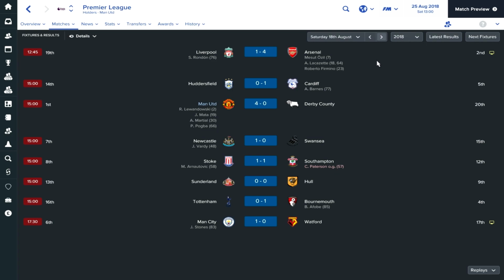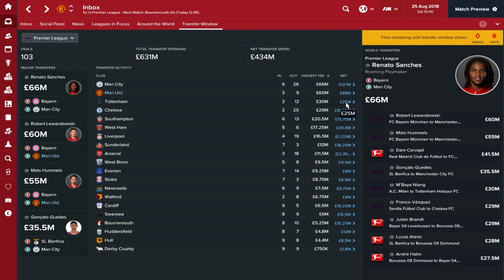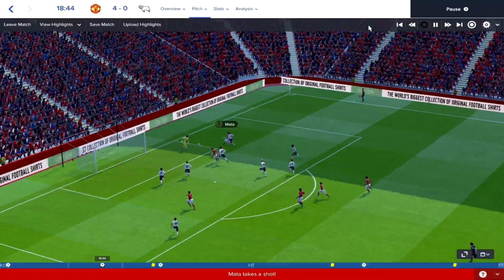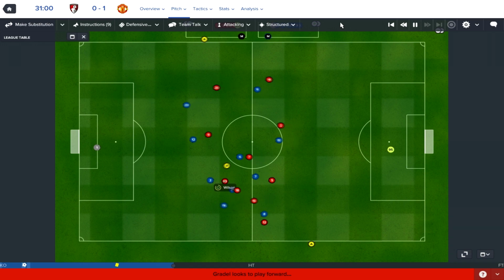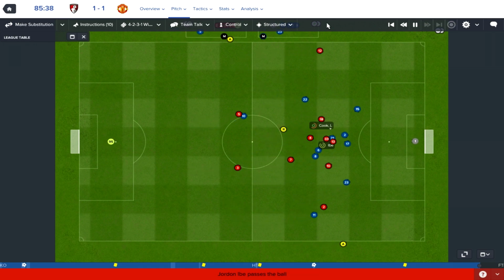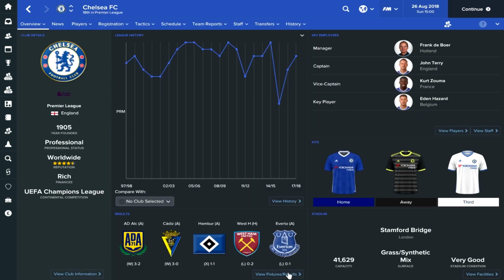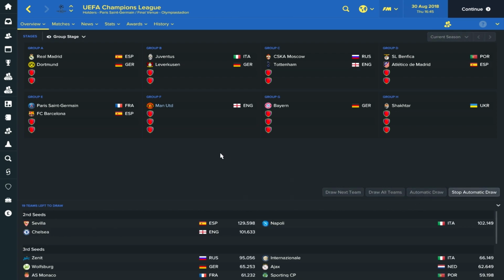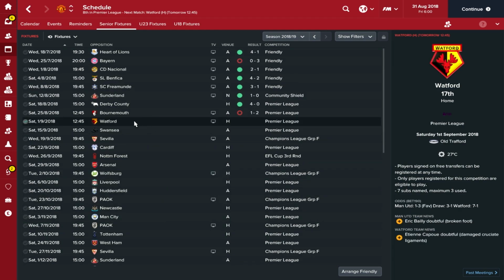Football Manager 2017 | Manchester United Career Mode | #36 | BIG GROUP DRAW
Welcome to my Football Manager 2017 Manchester United Let's Play Series. It's been a long time coming since I made my return to Old Trafford on FM. Now was the right time. I've set a challenge for myself, to work with what I've got. I won't be spending crazy amounts of money, I want to build my own team with the resources I already have at my disposal. Oh how good it is to be back at the helm of my favourite club, Manchester Untied.

Manchester United - BIG GROUP DRAW - #36 - Football Manager 2017